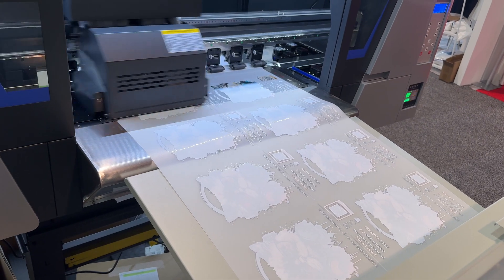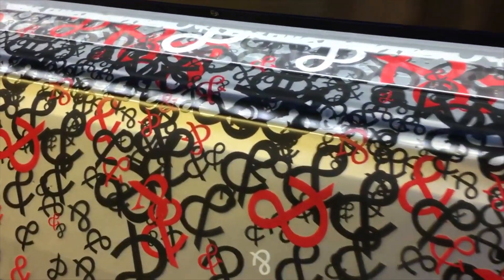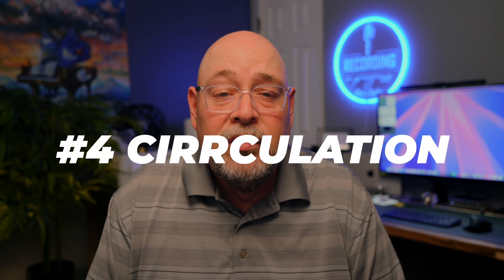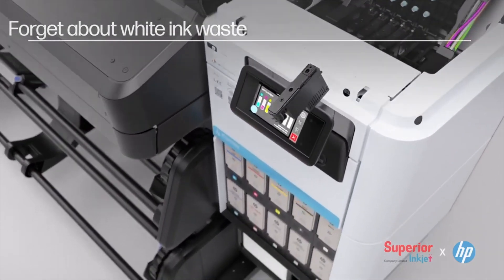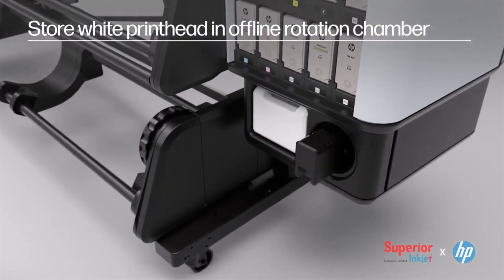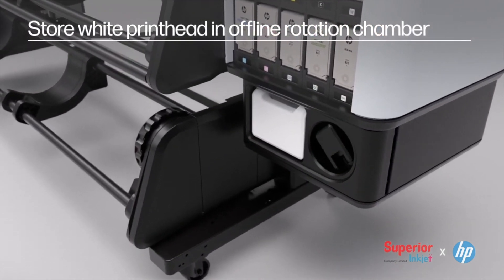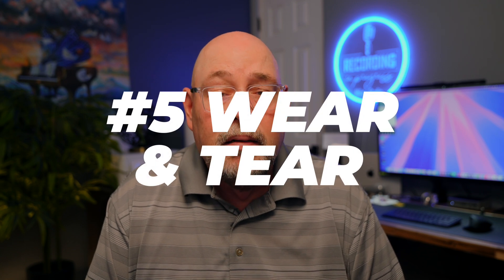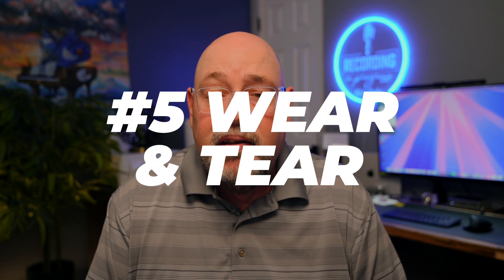Essential tips before using white ink in printers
This video explains what white ink is, some of the issues it can cause and why and how you can avoid them. It could also help you decide if it's the right option for you.